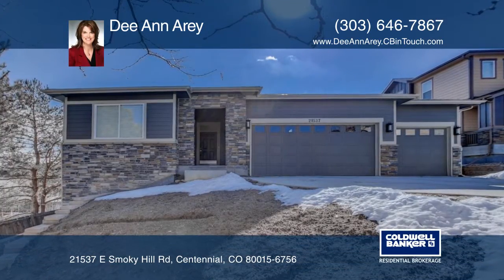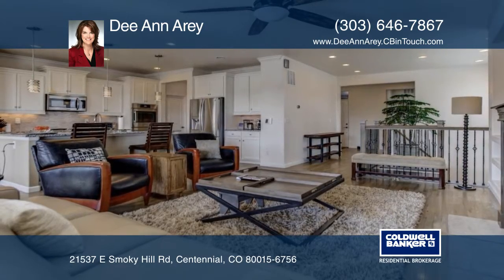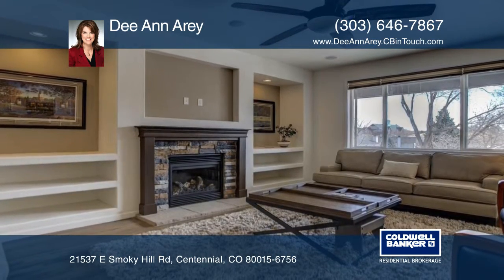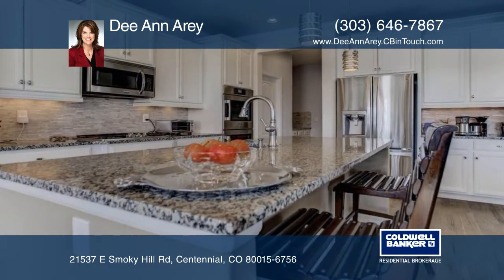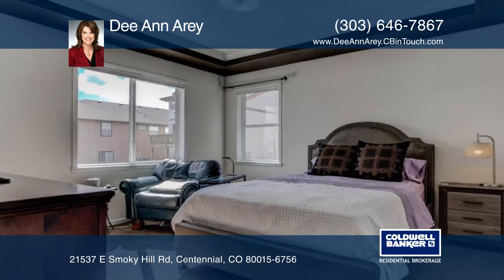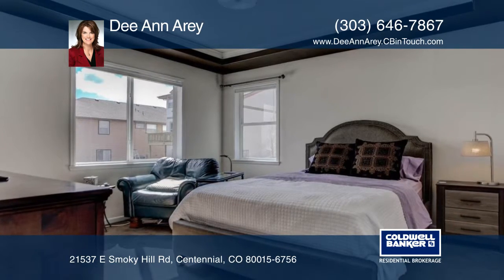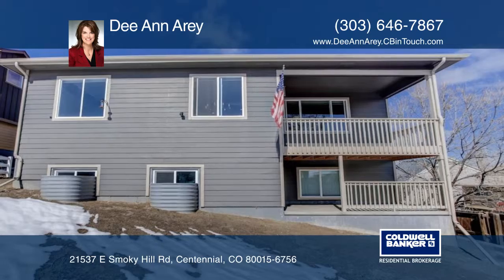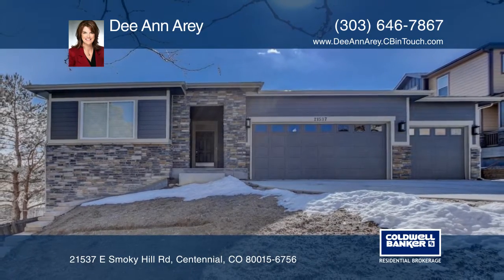Dee Ann Arey presents 21537 E Smoky Hill Rd Centennial, CO | ColdwellBankerHomes.com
21537 E Smoky Hill Rd, Centennial, CO

Stunning 2 bed/2 bath ranch home in the new Stonetree community in Centennial. Features include open/flowing floor plan from family room with an exquisite gourmet kitchen. Top of the line stainless kitchen appliances including the Bosch double oven with side opening doors, the Asko dishwasher, the K